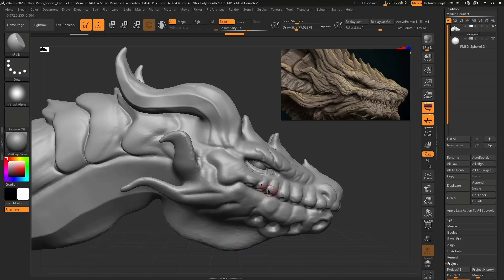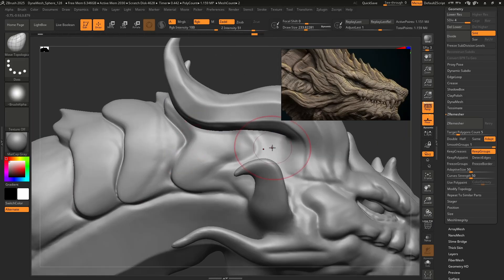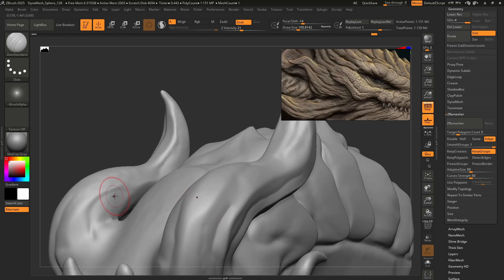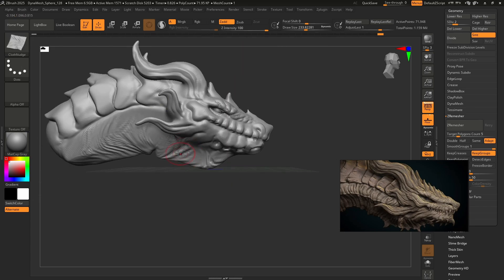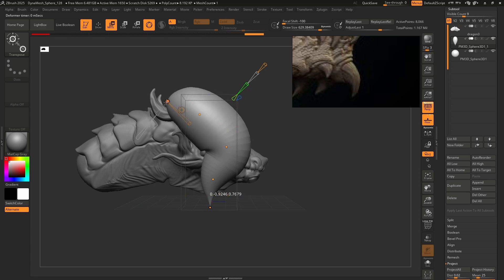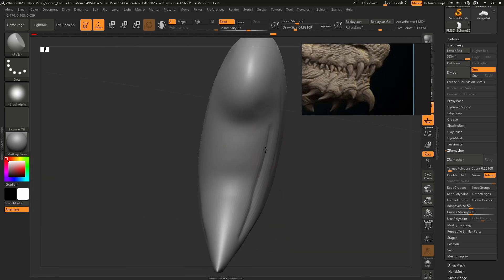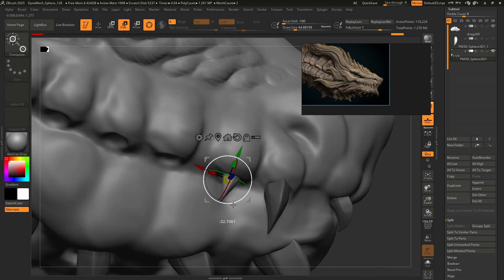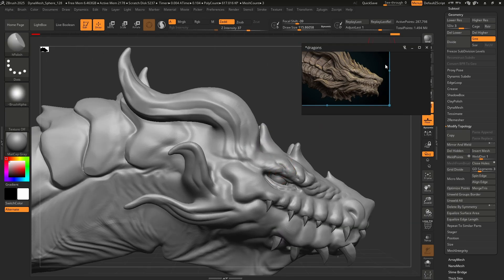Sculpting a Dragon Head Part 3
My Maya Course:
00:15 Polish
00:50 Fix Face Holes
01:12 Benefits of Subdivisions
01:50 Don't Stretch too far
02:01 Face Wrinkles
03:34 Horn Details
05:07 Cloth Brush for Wrinkles
06:09 Let's Make a Tooth
09:50 Create Insert Mesh Brush
10:17 Place Teeth/ Spikes
12:36 Fix Back Scales